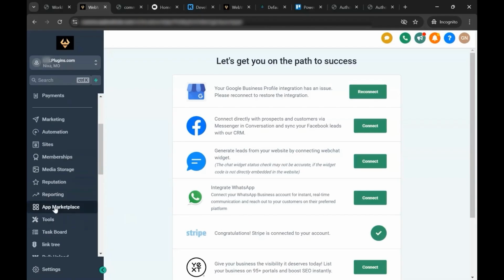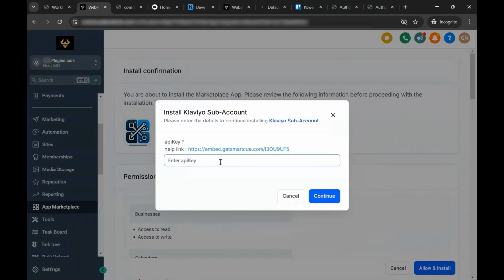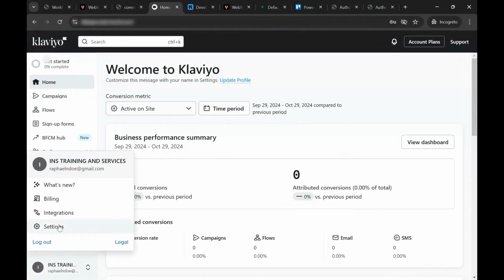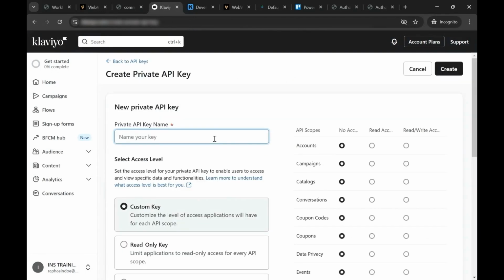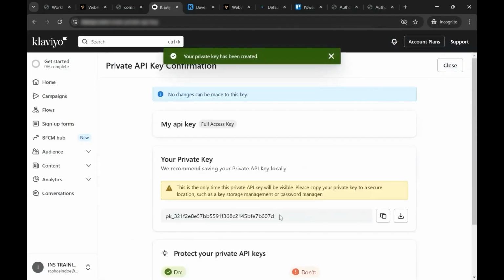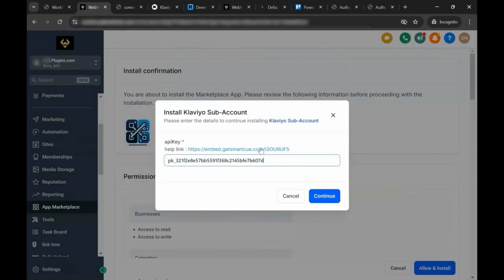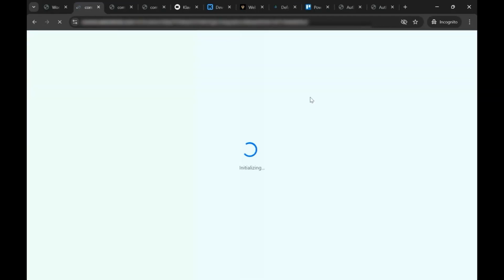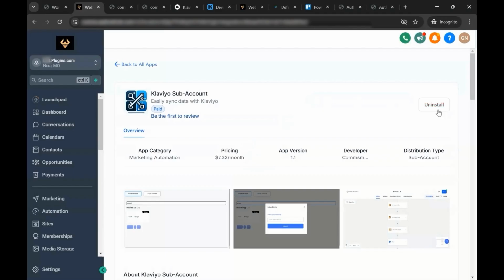How to Connect Klaviyo with HighLevel Workflow actions in GHL. Integrate Klaviyo and GoHighLevel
Looking to optimize your marketing with Klaviyo Automation for Workflows using HighLevel? This video provides a complete setup guide to integrate the Klaviyo app within HighLevel’s workflow automation. With this integration, you’ll be able to automate marketing actions directly in Klaviyo, saving time and enhancing customer engagement.

Here’s What You’ll Learn:
1. How to Install Klaviyo in HighLevel: Find the Klaviyo app in the App Marketplace and add it to your workflow for automated marketing.
2. Generating and Using Your API Key: A step-by-step guide to creating an API key from your Klaviyo account for secure integration with HighLevel.
3. Completing Installation: Finalize the setup to ensure full integration between Klaviyo and HighLevel.
4. Running Automated Actions: Execute automated marketing actions directly from HighLevel, simplifying your workflow and optimizing your customer engagement strategy.